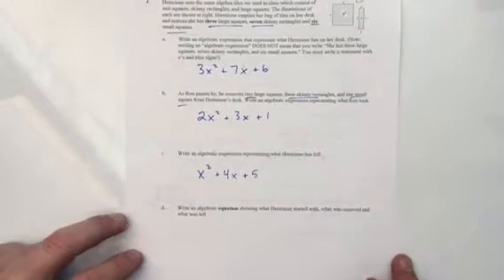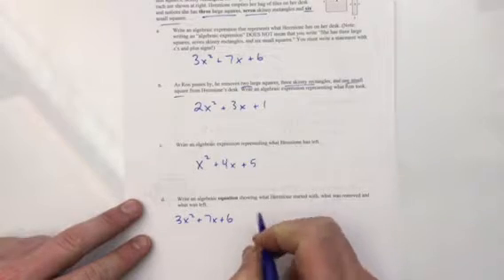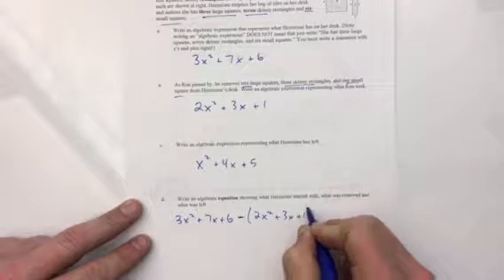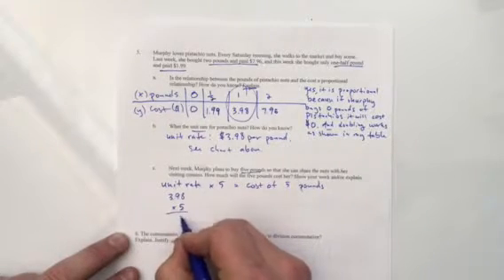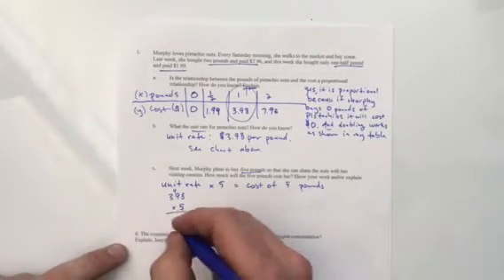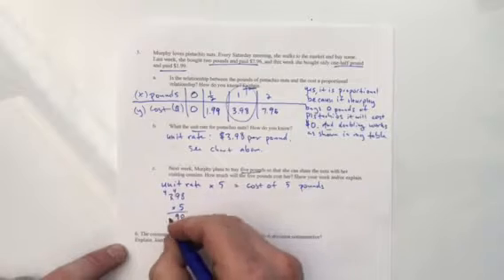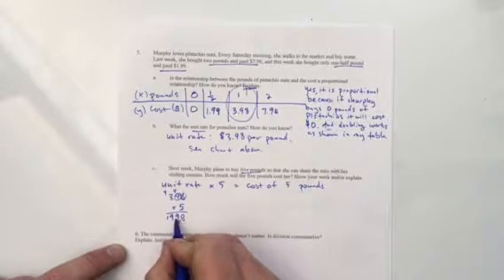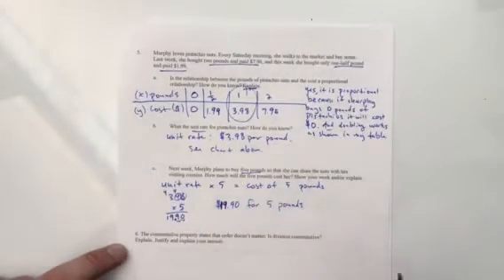Chapter 4 Individual Test